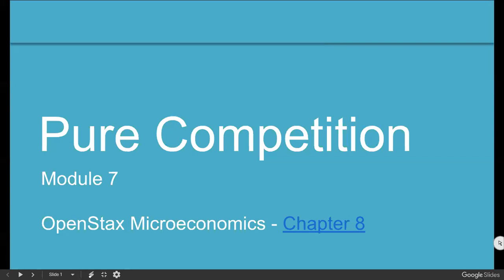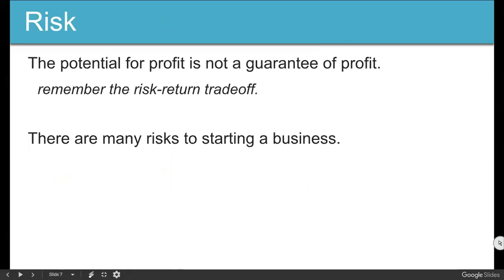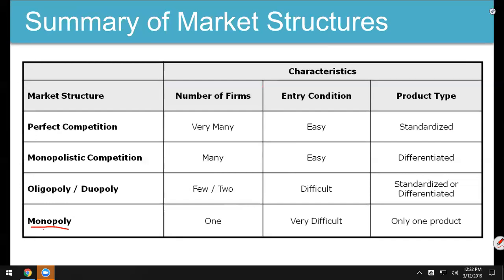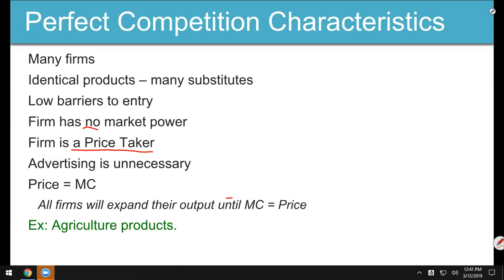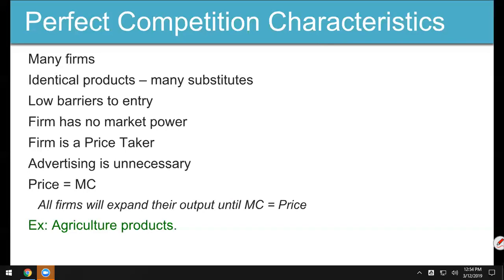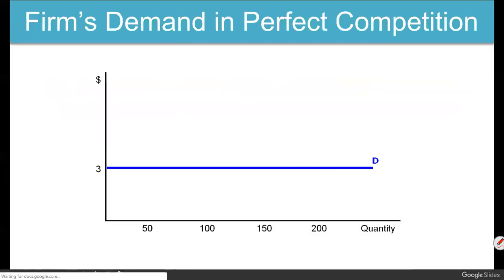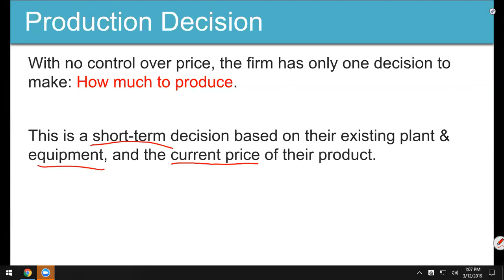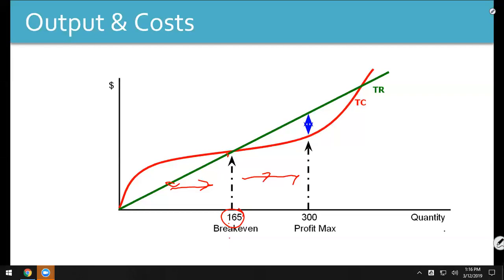ECO202 20190312 Module 7 part 1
Perfect Competition & Profit Maximization